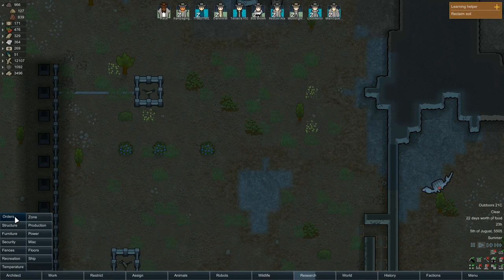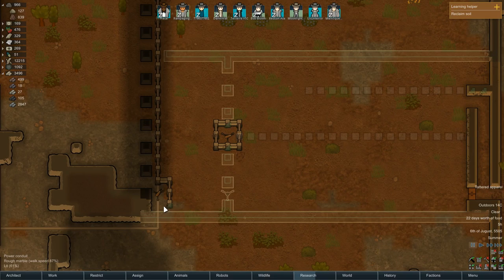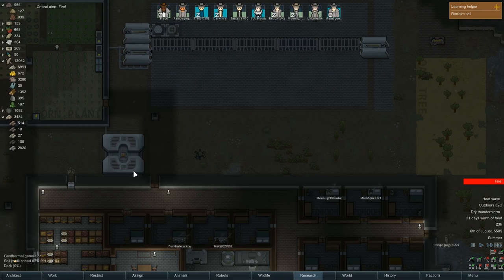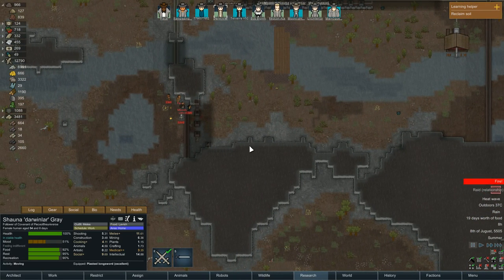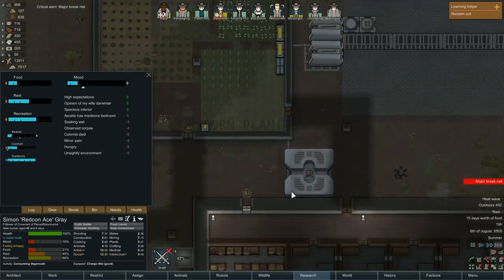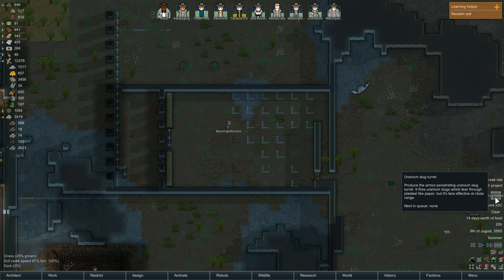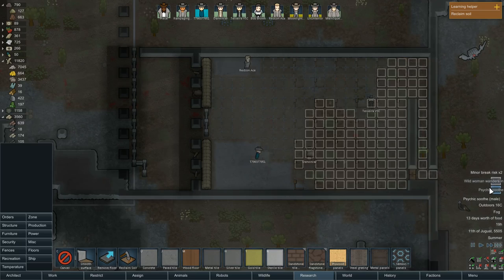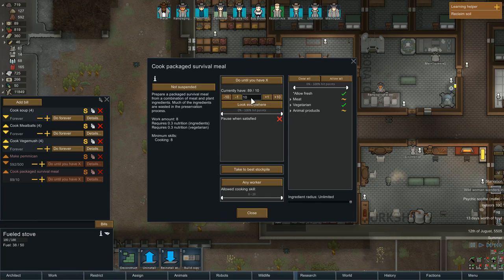Let's Play: Rimworld - Episode 135: Killbox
Thanks to the developers, Ludeon Studios:
Mods installed:
Better Pawn Control
Fences and Floors
Food Alert
GouRIMet
HugsLib
Increased Stack
[KV] Consolidated Traits
Labels on Floor
Megafauna
Misc. Robots
No Job Authors
Quarry
Realistic Rooms
Replace Stuff
[RF] Realistic Planets
ResearchPal
RimHUD
Room Sense
RT Fuse
SF Grim Reality 1.0